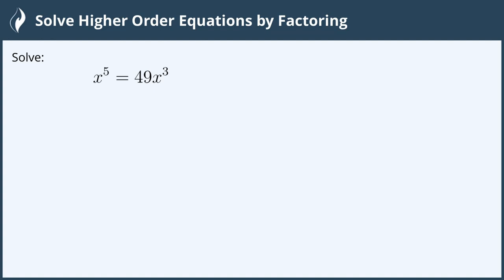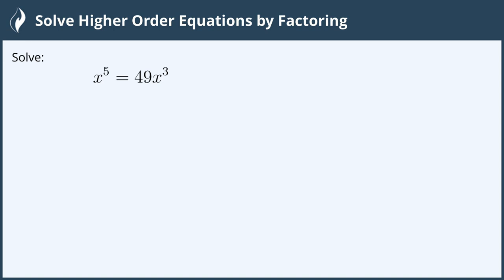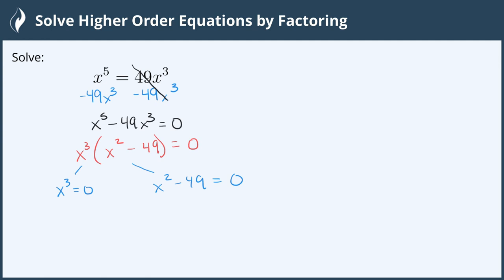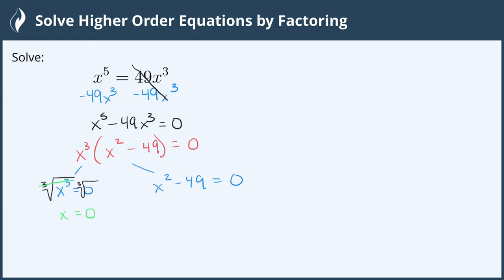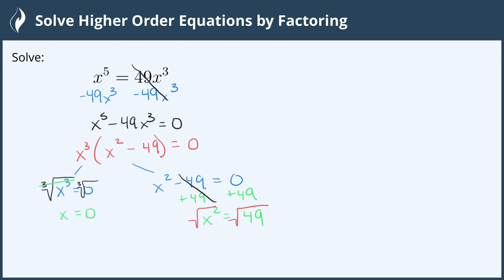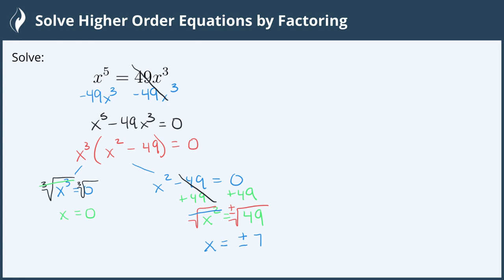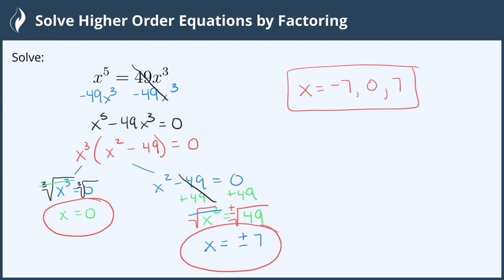Solve Higher Order Equations by Factoring - 2